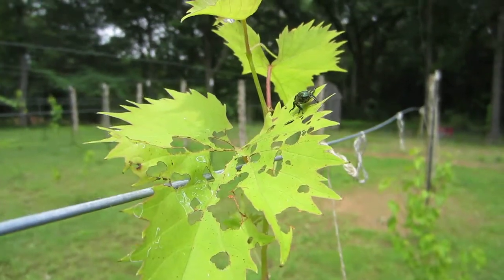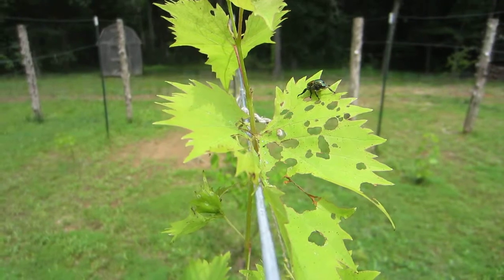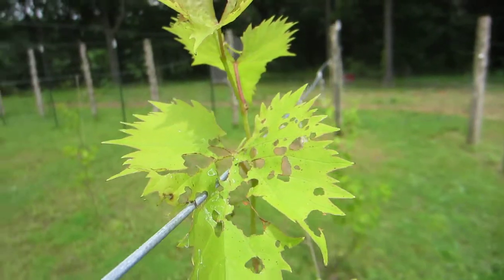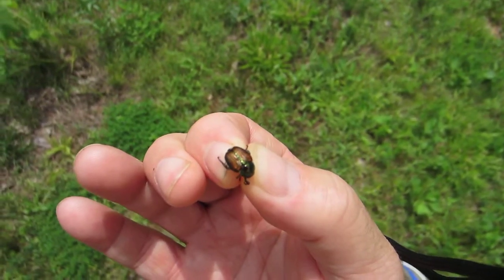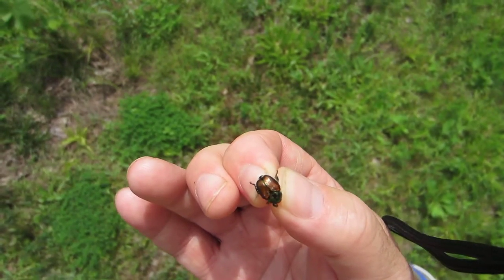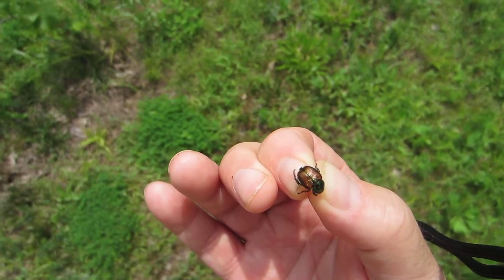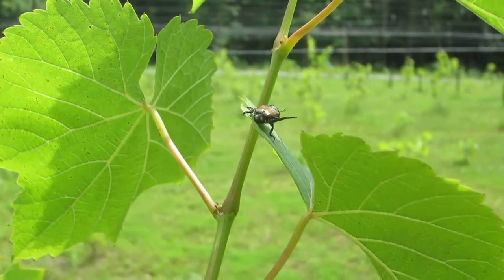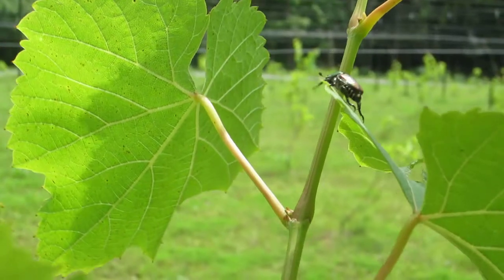Japanese Beetles - The Beetle of The Underworld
These little insects are voracious eaters. They are an invasive species not native to the United States. Your mission is simple should you choose to accept it. You must eliminate all that you find. Show no mercy!